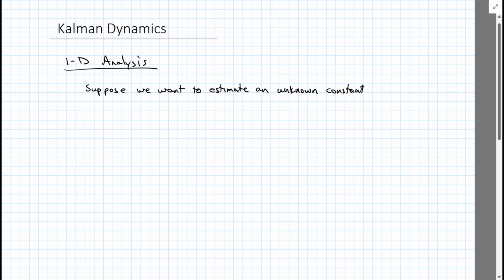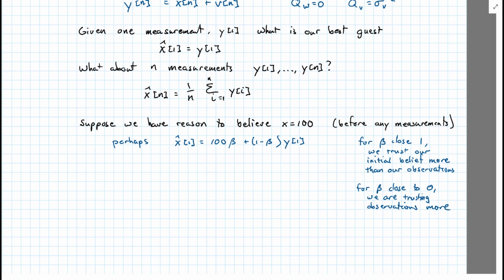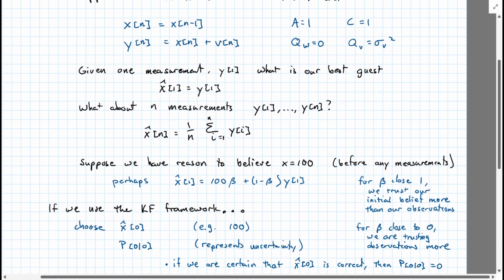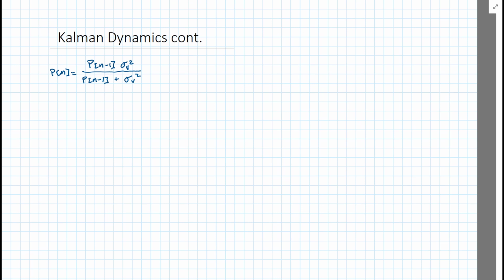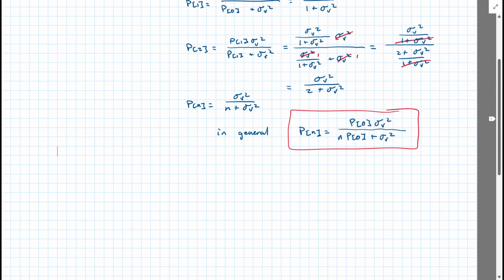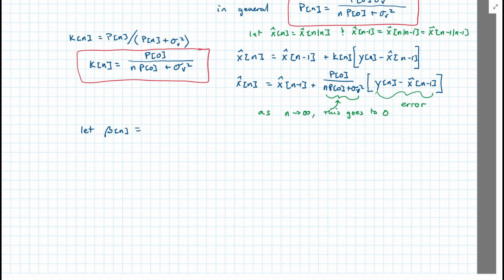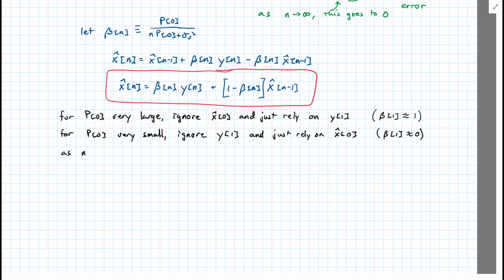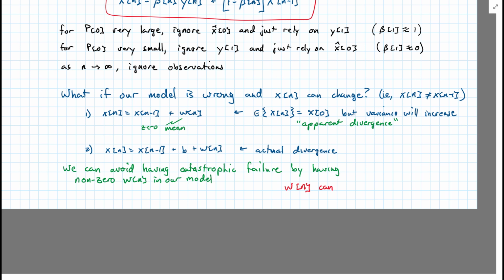6271 54 KalmanDynamics1D